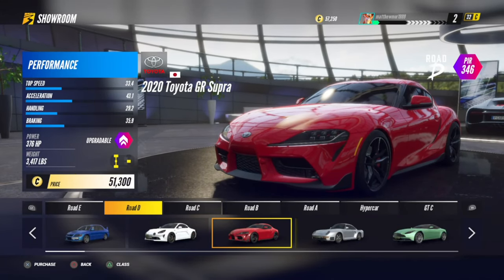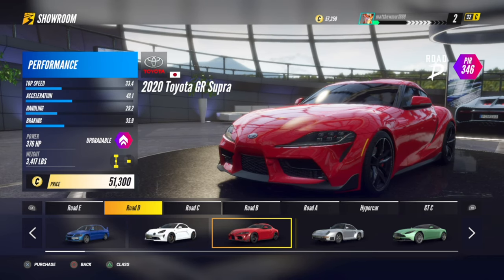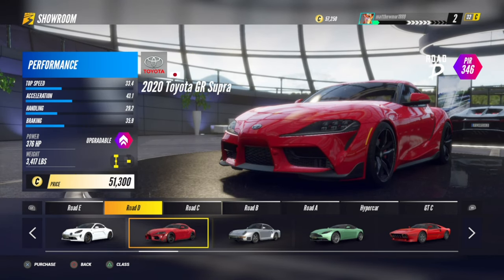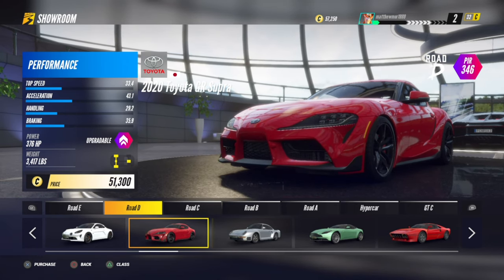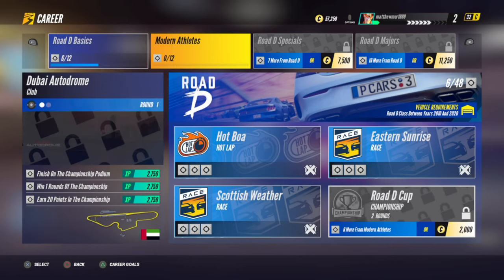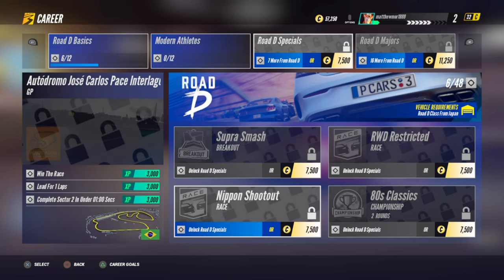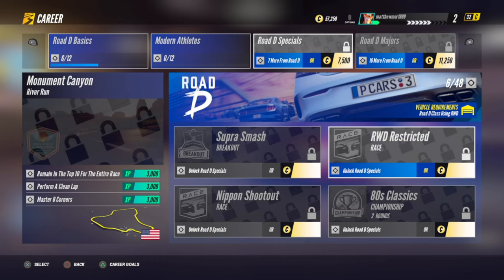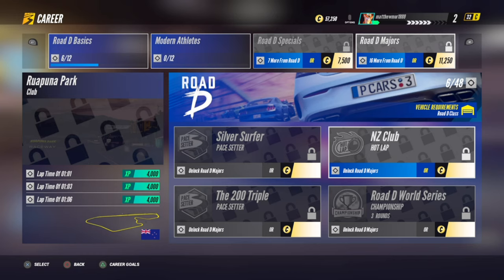Project Cars 3 - Best Starter Car For Road D Class (Project Cars Best Car For Road D)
Project CARS 3 is a racing video game developed by Slightly Mad Studios and published by Bandai Namco Entertainment. It was first released on 28 August 2020 for Microsoft Windows, PlayStation 4 and Xbox One to apprehension and an extremely mixed response, being criticized mostly for departure from its realistic gameplay compared to predecessors.

Project CARS 3 introduces more customizable cars that are available to race over 140 global circuits. The game also features 24-hour cycles, various seasons, and weather effects.[1] The career mode has been rebuilt, with the artificial intelligence being enhanced. The game also support VR on PC.[2] According to CEO of Slightly Mad Studios Ian Bell, the game is a spiritual successor to the Need for Speed: Shift series, which was also developed by Slightly Mad Studios.[3] Having been acquired by British video game developer and publisher Codemasters, which is known for the Formula One series, Colin McRae Rally series and the Dirt series, in November 2019, Project CARS 3 is expected to share some elements from Codemasters' similar genre video game series TOCA, or Grid. The game received its first game trailer on 3 June 2020.[4] The game also features a refined multiplayer mode.[5]

Unlike its predecessors, this game do not feature tyre wear or fuel depletion, and as such, there are no pit stops. This has prompted heavy criticism from fans of the series.[6]

Project CARS 3 is still developed by Slightly Mad Studios and published by Bandai Namco Entertainment.[7] The development began in the fall of 2018 after the commercial success of Project CARS 2.[8] Instead of switching to parent company Codemasters's Ego engine, the game is still powered by the same engine as its predecessors.[9] The game is set to be released on Microsoft Windows, PlayStation 4 and Xbox One on 28 August 2020.[10][11]

New content includes cars such as the Audi TTS, Koenigsegg Jesko, Lotus Evija and the Bugatti Chiron, plus circuits such as Autódromo José Carlos Pace, Circuito de Jerez and Tuscany.